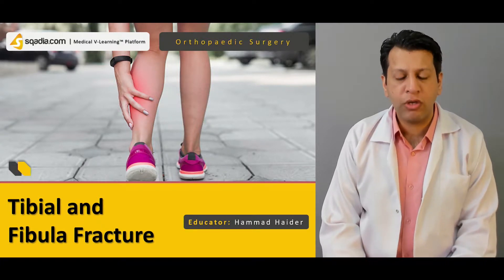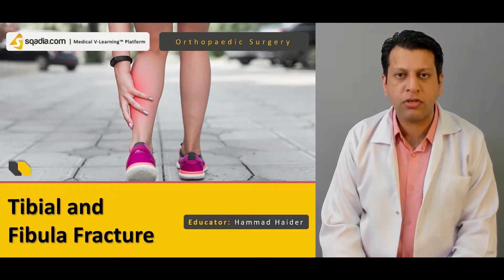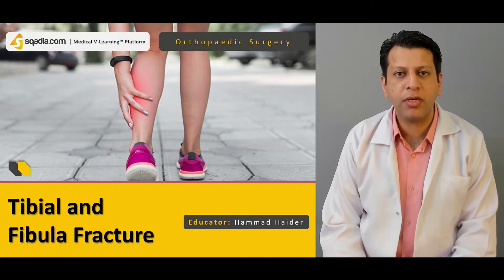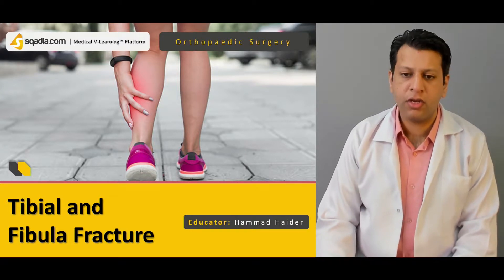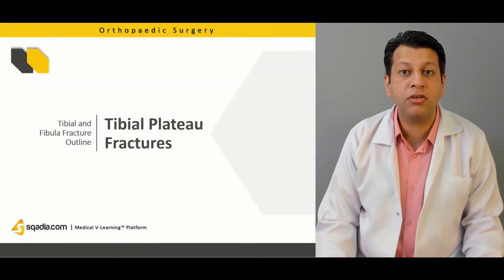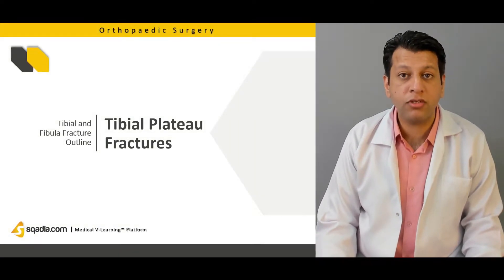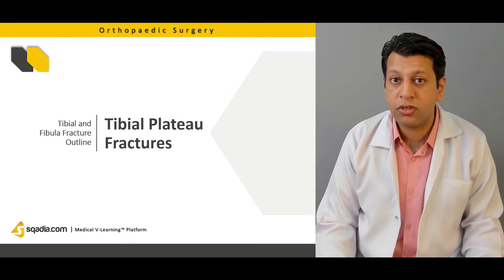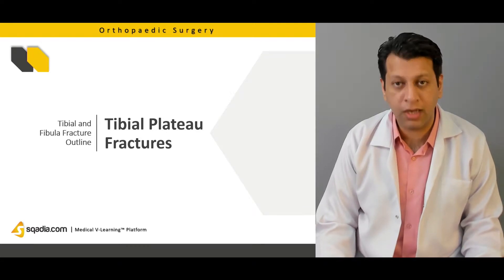Tibial and Fibula Fracture | Orthopaedic Surgery | Clinical V-Learning | sqadia.com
Tibial and fibula fracture occurs below the knee and above the ankle. The mainstay of this sqadia.com medical video lecture is the explanation of the fractures characterized on the basis of specific locations on tibia and fibula. Starting from tibial plateau fractures, tibia and fibula shaft fractures, isolated tibial fractures, and tibial stress fractures also comes under debate along with their classification systems and treatment aspect.

Anatomy of Tibiofibular Joint is also elaborated at sqadia.com by anatomy demonstrator Warda Naz.

Tibial plateau fractures are the soft tissue injuries of the proximal tibia discussed comprehensively in this lecture. Schatzker classification is also elaborated on the basis of which tibial plateau fractures are classified into six types. Following this, treatment of type 1 undisplaced fractures and type 1 displaced fractures is addressed. Treatment of type 2 fractures is given on the basis of types of patients that whether the patients are young patients, old or osteoporotic patients.

Additionally, tibia and fibula shaft fractures are deliberated. Later on, Tscherne’s classification in closed fractures is elucidated along with Gustilo’s classification of open fractures. Also, fasciotomies for compartment decompression of tibia and fibula shaft fractures is reported. Conclusively, information is conveyed about isolated tibial fractures and tibial stress fractures.

Lecture Duration: 00:43:22

Anatomy;
Embryology - Histology -

Biochemistry - Cell Biology - Dermatology - Ear, Nose and Throat - Genetics - Immunology - Medical Statistics -

Medicine;
Cardiology - Forensic - Gastroenterology - Infectious - Neurology -

Microbiology - Obstetrics and Gynaecology - Ophthalmology - Paediatrics -

Pathology - Pharmacology - Physiology - Psychiatry - Psychology -

Surgery;
General - Orthopaedics -

Orthopaedic Surgery or Orthopaedics is the branch of Surgery concerned with diseases and traumas involving Musculoskeletal System.

At sqadia.com V-Learning™ you can watch medical orthopaedics lectures by Experienced Surgeons, as per ''Apley and Solomons System of Orthopaedics and Trauma'' by David Warwick.

General Orthopaedics lectures cover the main types of Musculoskeletal Disorders; Regional Orthopaedics lectures ,Bone Fracture and Joint Injuries at sqadia.com. Emphasis throughout is on Clinical Orthopaedics.

Lectures on Surgical Procedures e.g. Arthroscopy Lectures, Chondroplasty and Knee Replacement, include Drawings and HD images in PowerPoint presentations (PPTs) that make you understand the whole Surgical Procedures.